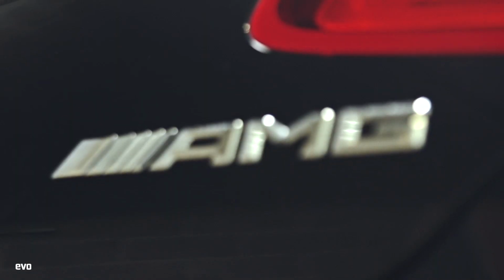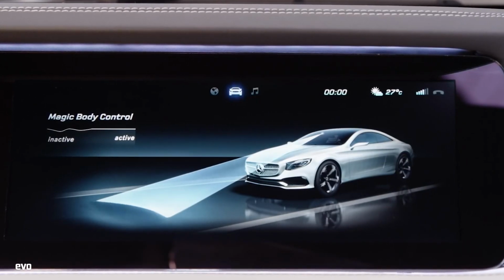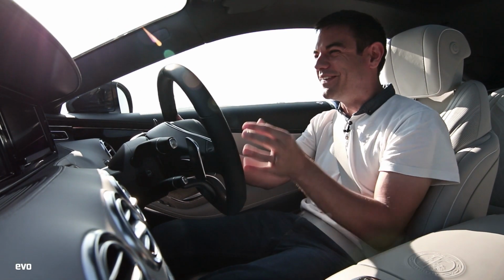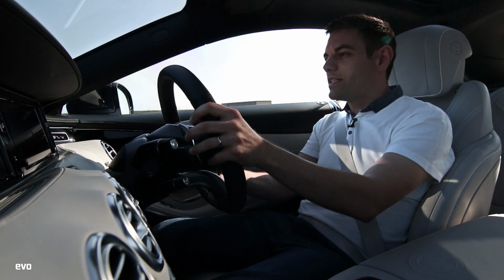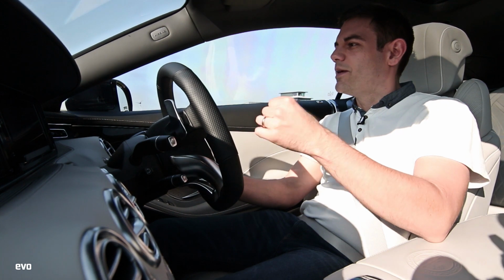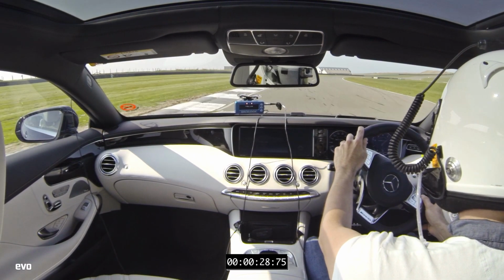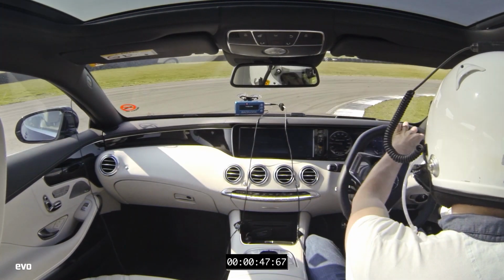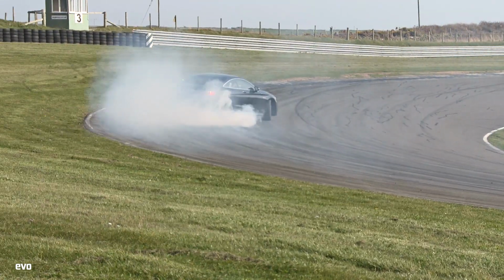Mercedes-AMG S65 Coupe | evo Leaderboard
The Mercedes-AMG S65 Coupe is not only a 621bhp, V12 biturbo monster, but it's also a technical tour de force with every electronic aid imaginable available to you. But will it be enough to allow it to top the evo Leaderboard? Jethro Bovingdon has the answer.